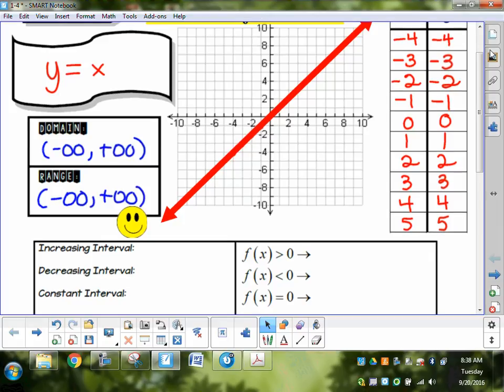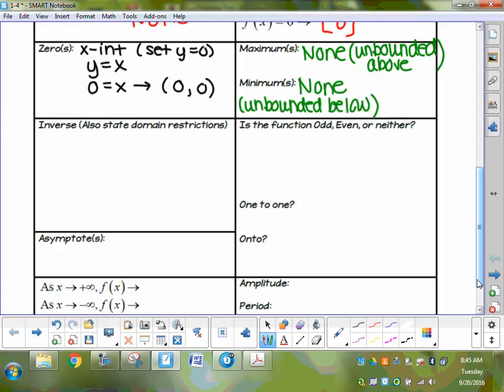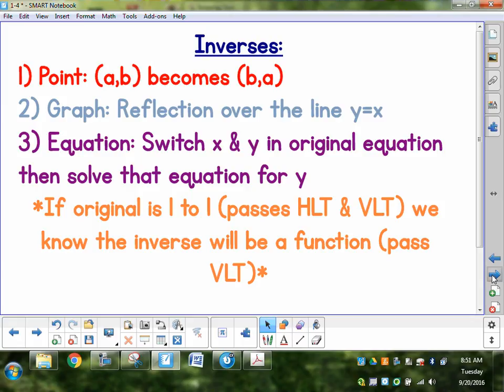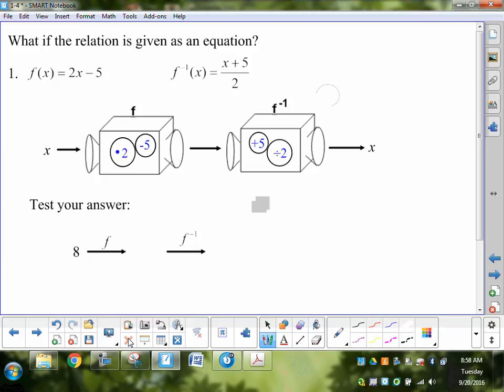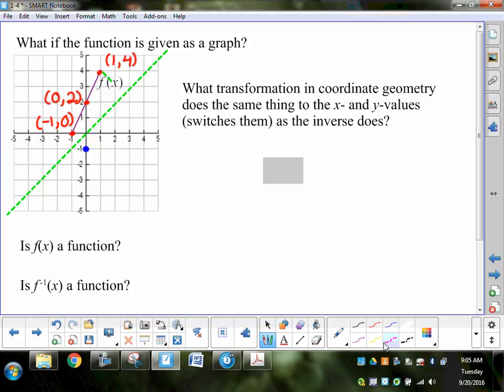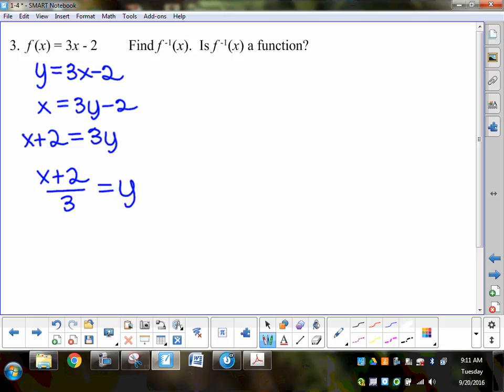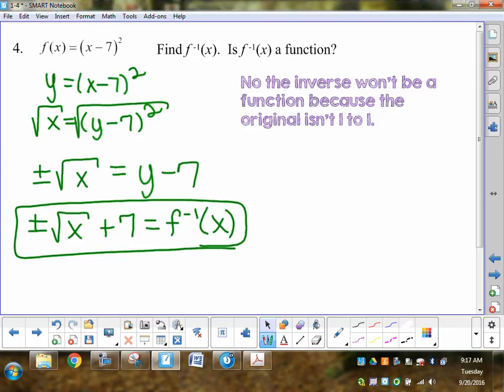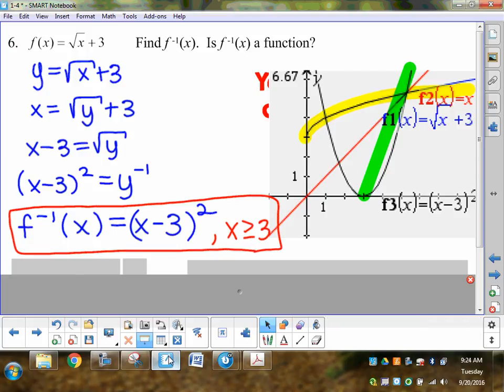Algebra 2 Enriched Day 7 Inverses Section 2 actually